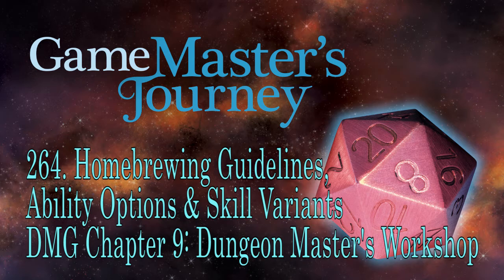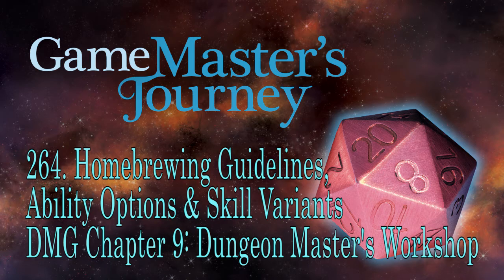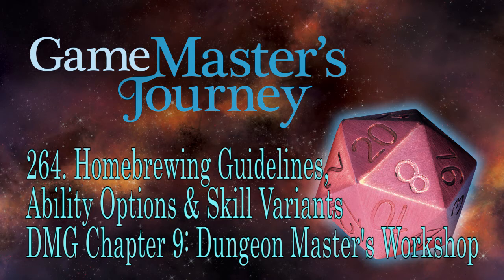Homebrewing Guidelines, Ability Options & Skill Variants | DMG Chapter 9: Dungeon Master's Workshop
Lex & Brett return to their in-depth discussion of the Dungeon Master’s Guide for Dungeons & Dragons 5th Edition. This week they begin exploring Chapter 9: Dungeon Master’s Workshop. They begin with some general guidelines for considering optional and variant rules for your game. Then the ability option of using proficiency dice. Next up are some skill variants, including ability check proficiency, background proficiency and personality trait proficiency.